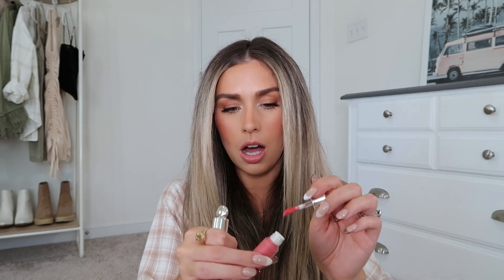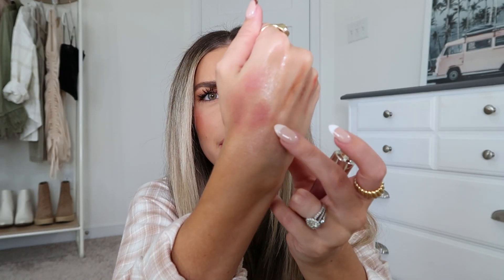Sephora Haul | October 2022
Welcome back! I have a Sephora Haul to share with you guys in today's video! Everything will be linked down below. Enjoy! xx

Amazon Storefront

LINKS:
Summer Fridays Lip Set
Rare Beauty Blush Set
Rare Beauty Highlight
Ouai North Bondi Perfume
Milk Makeup Bronzer
Milk Makeup Blush

T3 Micro: KAITCT320
Tarte: KAIT
DIBS Beauty: KAIT15
Petal + Pup: KAIT20
Miranda Frye: KAIT
Frankie Rose Cosmetics: KAIT
Farmacy Beauty: KAITLYN20
Colleen Rothschild: KAIT20
TULA: KAIT
Hotel Collection: KAIT20
Girlactik: KAIT

sephora haul 2022
huge sephora haul 2022
sephora haul fall 2022
kait curnow makeup
kait curnow youtube

xo,
Kait Curnow